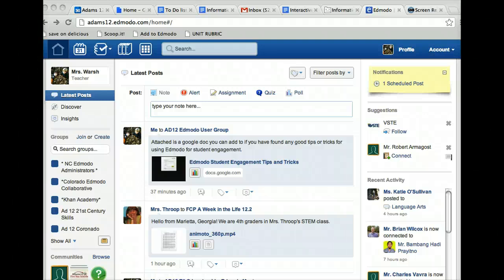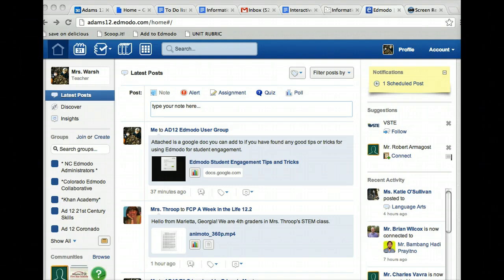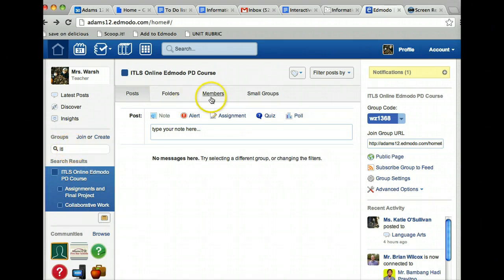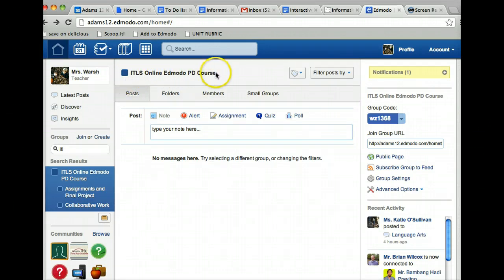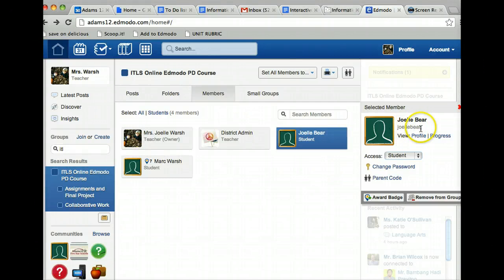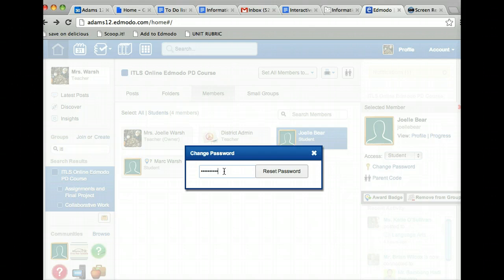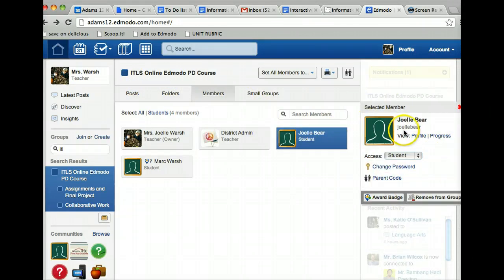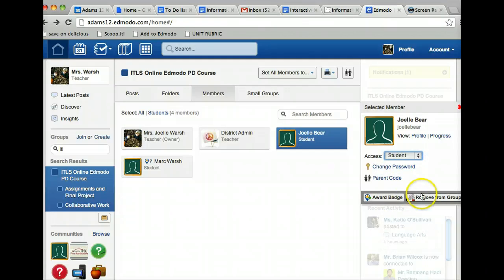How to find a Student's User Name and Reset Their Password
Username and Rest passwrod